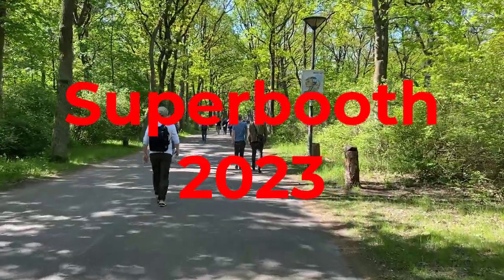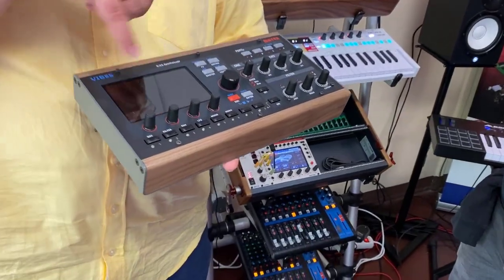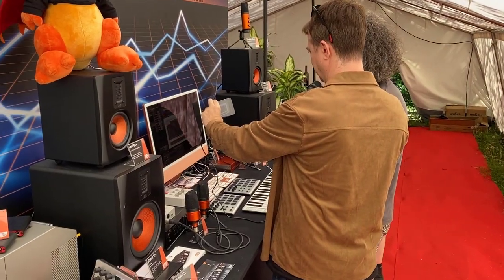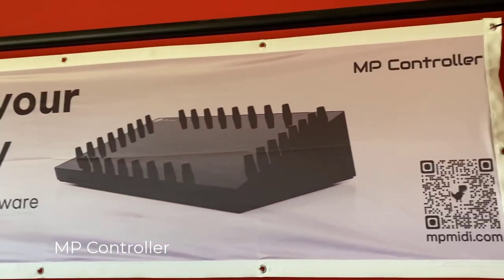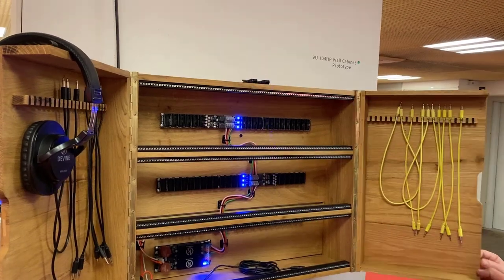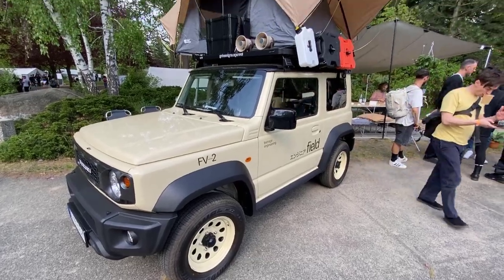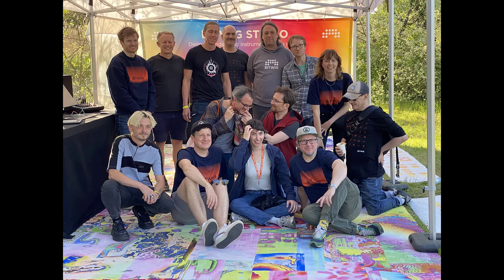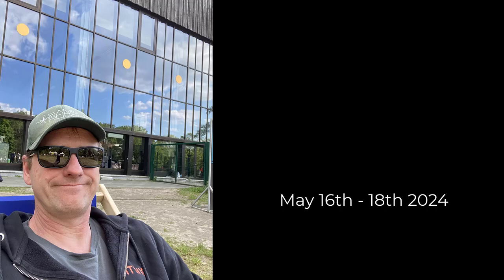Superbooth 2023 - Everything you missed in the other gazillion videos!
Superbooth happened again in Berlin/Germany. 3-day madness of synthesizers, live concerts, meeting people, lots of beer and more.